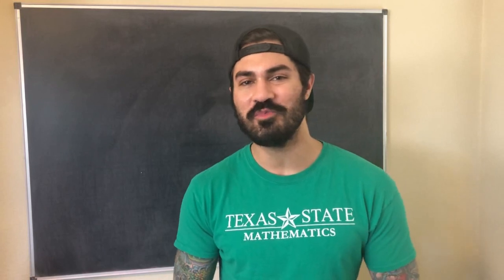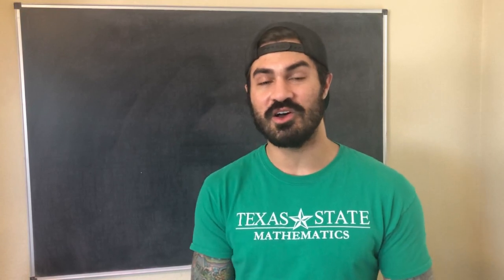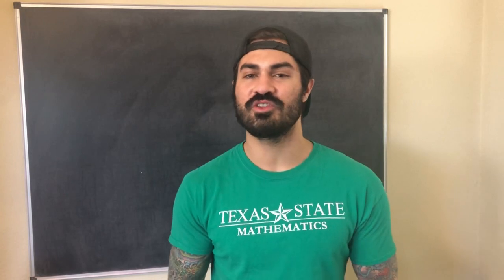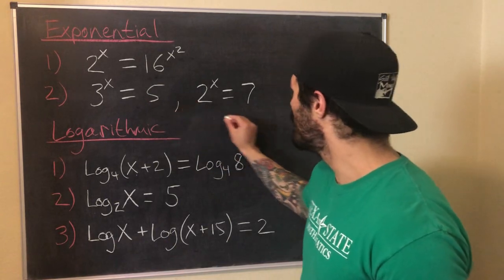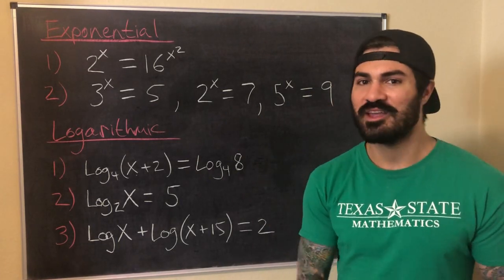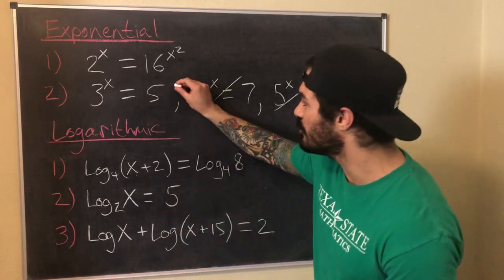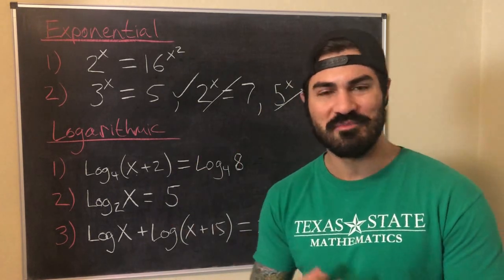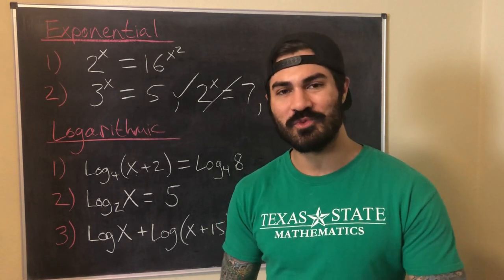How to Study for a Math Exam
This is my general approach to studying for math exams. It's worked out well for me so far, so I figured I'd share it in a video. Hopefully this helps some people who are stuggling with preparing for math tests. If you have any comments or questions leave them below and I'd be happy to answer them.

Keep flexin' those brain muscles! We're almost done! (for now)